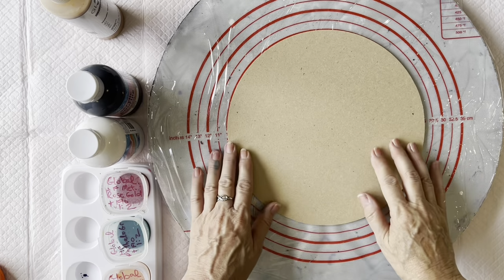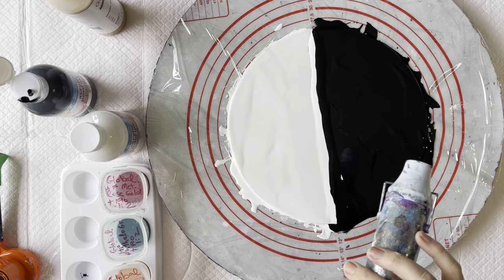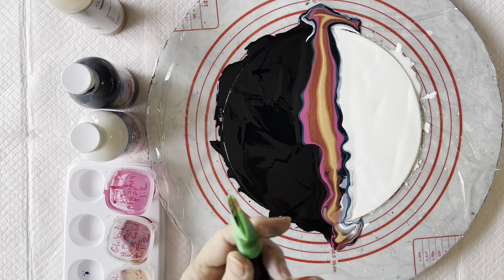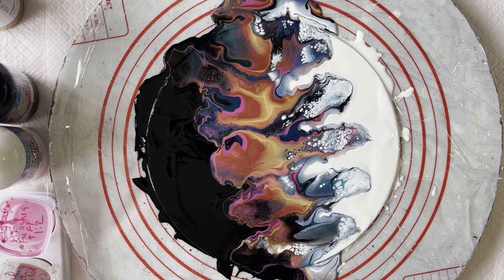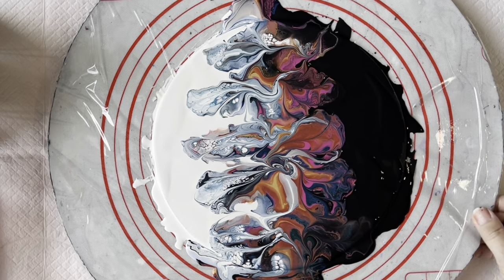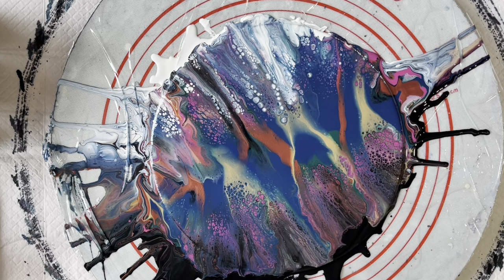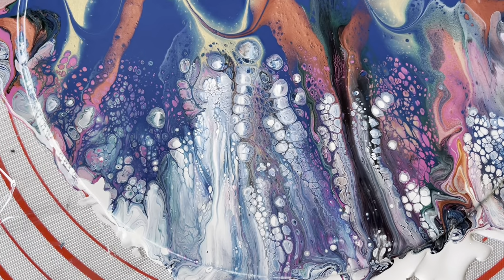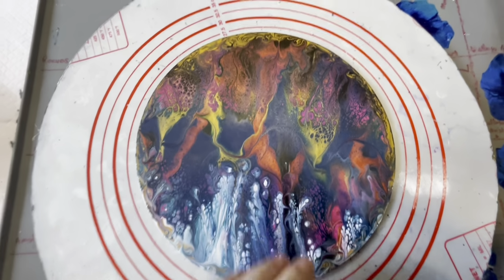#114 🎨LOVELY RESULTS: High Flow Acrylics mixed with Floetrol: I'll definitely do that again❣️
I hope you enjoy the content of this video. I really love the results and hope you do too! Relax and enjoy!

This painting is on a 25cm MDF placemat.  The base was mixed to a medium consistency.  The Global High Flow paints were mixed one part paint to two parts floetrol and were very thin.

Base: Eraldo di Paolo Pouring Paint: Black; White NB: nothing was added to these paints.

Colours:  Global high flow acrylic: Metallic Rose Gold; Metallic Gold; Fuschia; Phthalo Green; Deep Dive

Please know that, if I copy your work, it is a compliment and not done intentionally to claim it as my own. Thank you to all of you who have inspired and supported me in my art journey. I truly appreciate it.

Have fun!